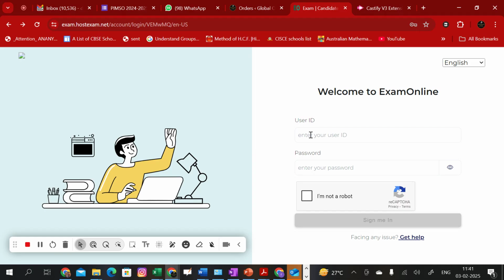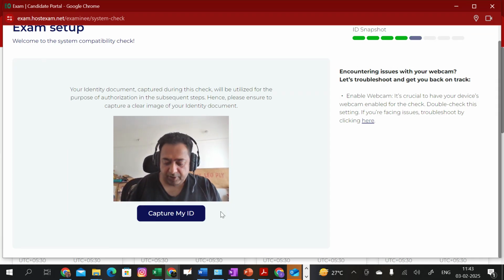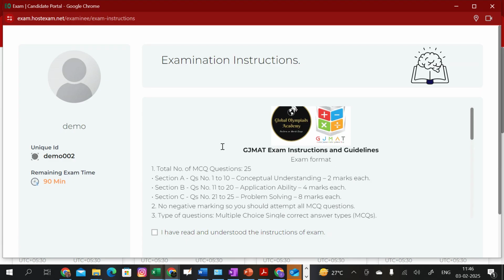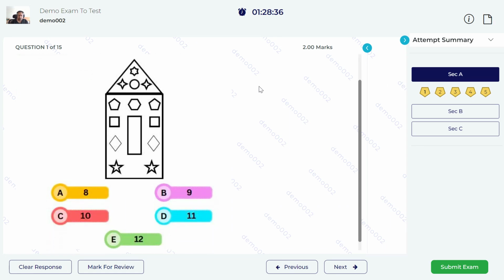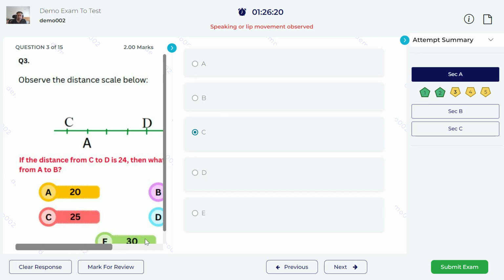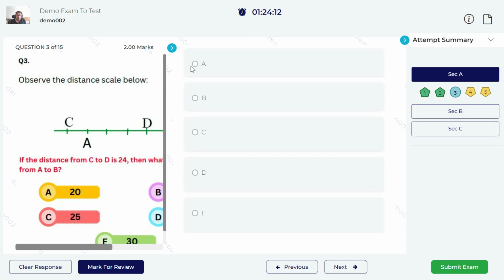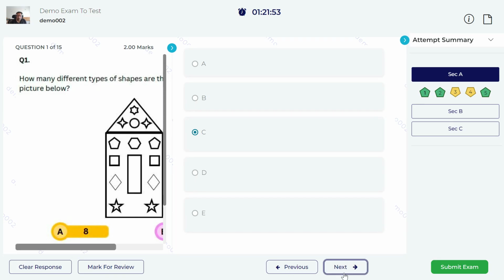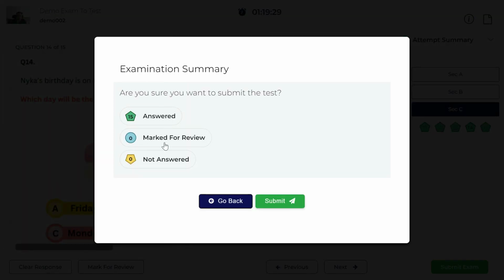Demo Video for GJMAT Exam on Updated Examonline Platform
This is a demo video for how to use the online exam platform for GJMAT and some other International Olympiads Exam on our partner Examonline.com's exam platform.